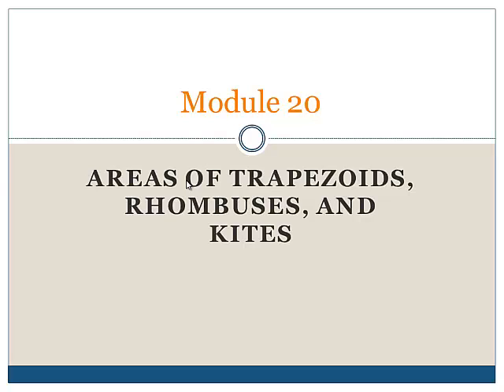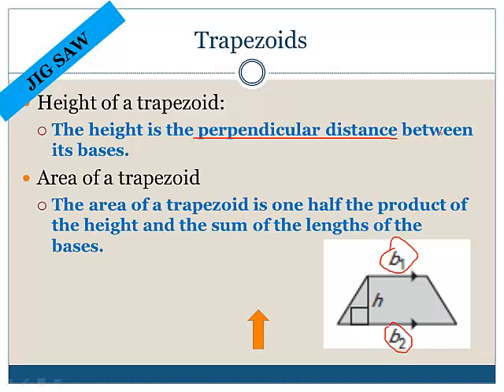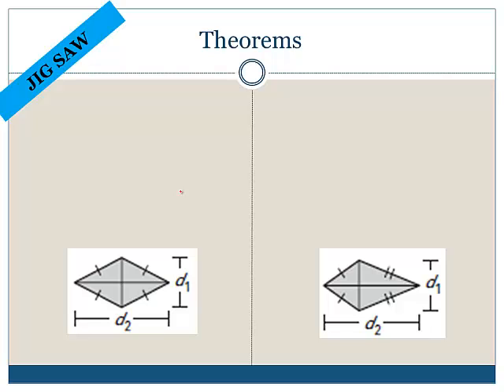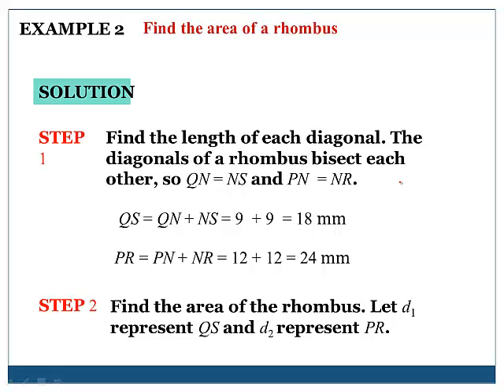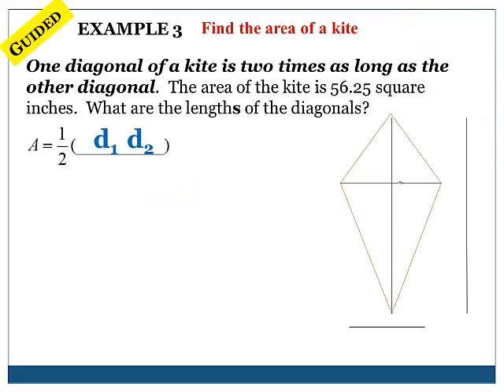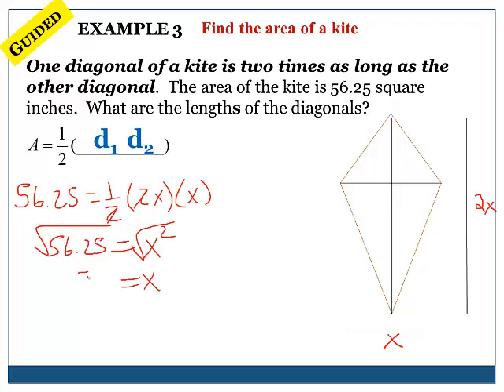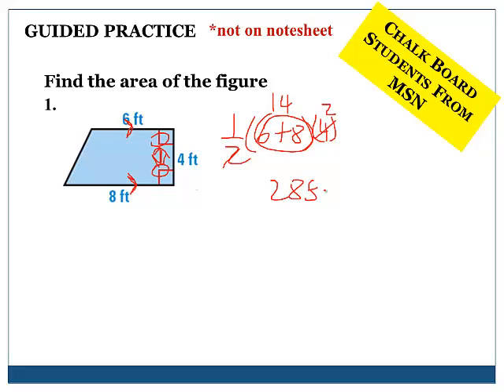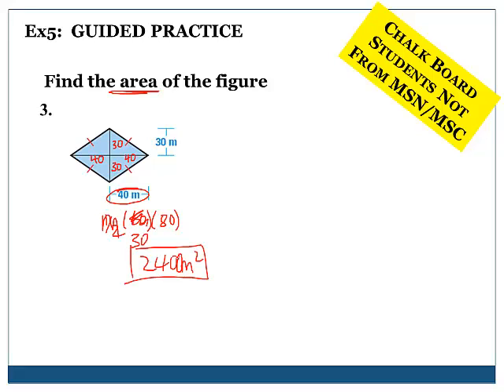Module 20 Areas of Trapezoids, Rhombuses, and Kites